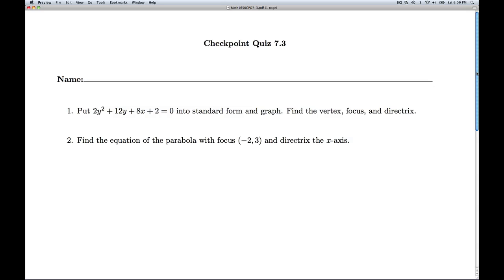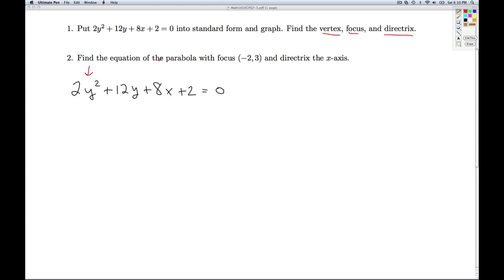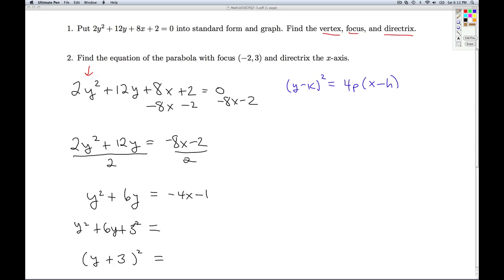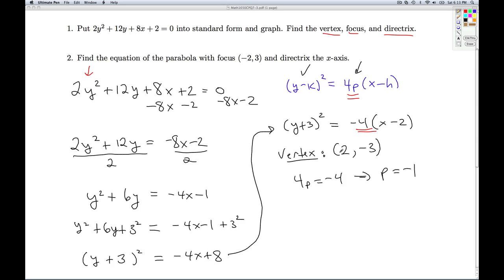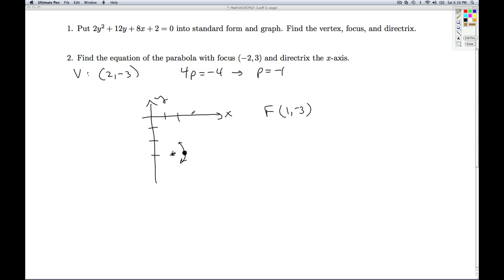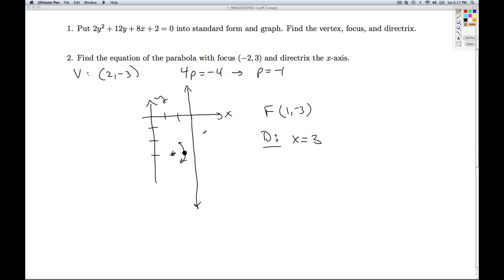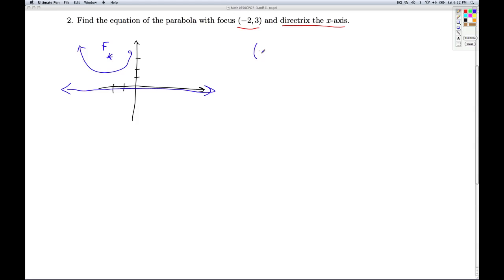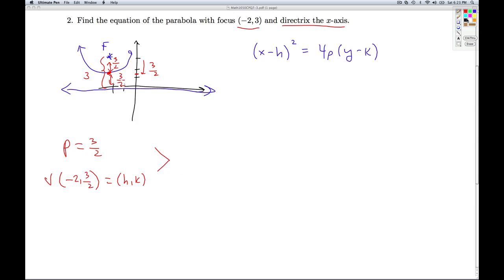Stitz Zeager Checkpoint Quiz 7.3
We put the equation of a parabola into standard form and graph.